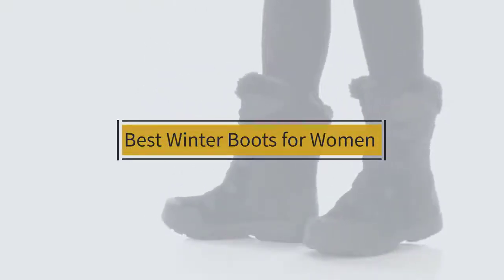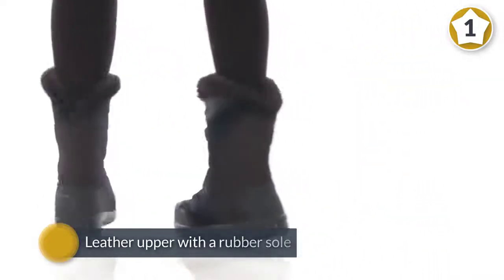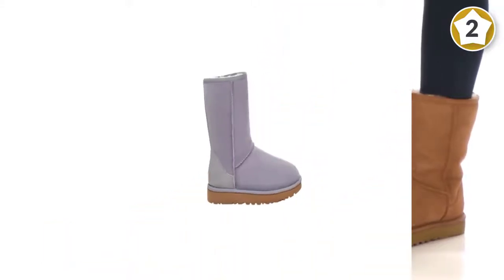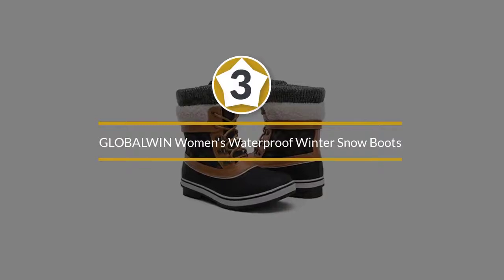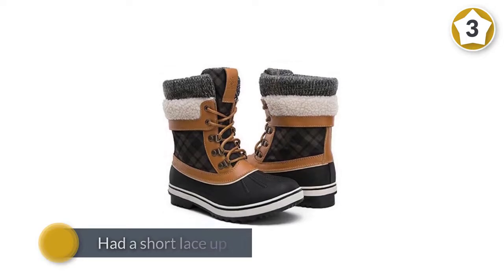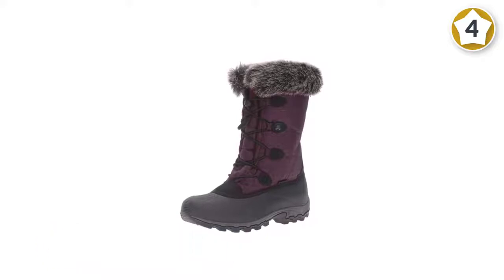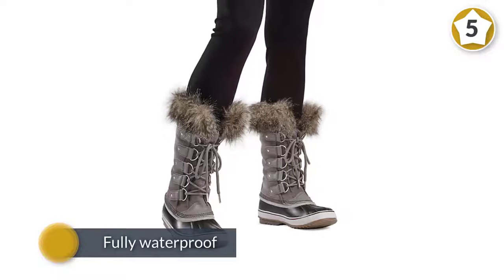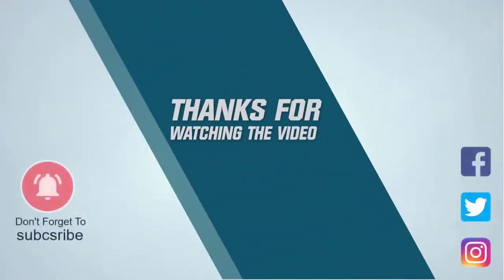Top 5 Best Winter Boots for Women Reviews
List products in video. Click the link below check on Amazon:

1. Columbia Womens Ice Maiden Snow Boot:

2. Columbia Womens Ice Maiden Snow Boot:

3. UGG Womens Classic II Short Boot:

4. UGG Womens Classic II Short Boot:

5. GLOBALWIN Womens Waterproof Winter Snow Boots:

6. GLOBALWIN Womens Waterproof Winter Snow Boots:

7. Kamik Womens Momentum Snow Boot:

8. Kamik Womens Momentum Snow Boot:

9. SOREL - Womens Joan of Arctic Waterproof Insulated Winter Boot:

10. SOREL - Womens Joan of Arctic Waterproof Insulated Winter Boot: